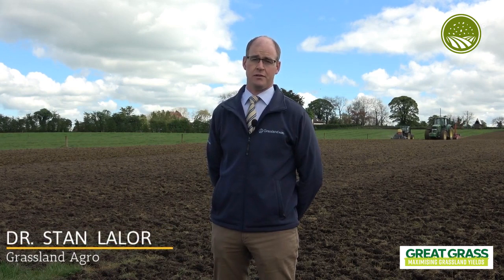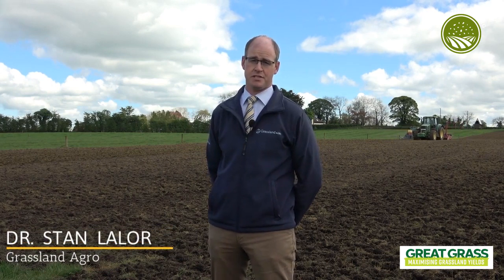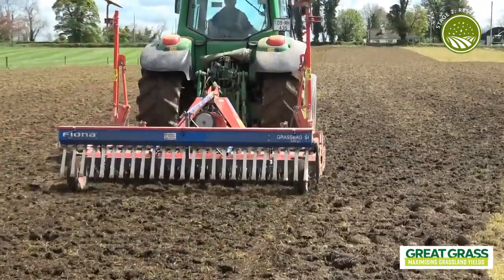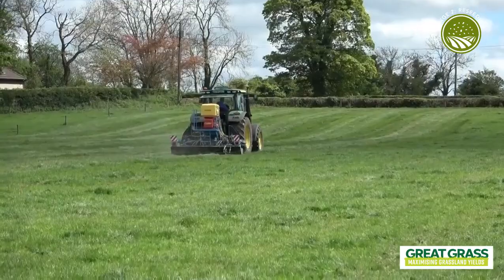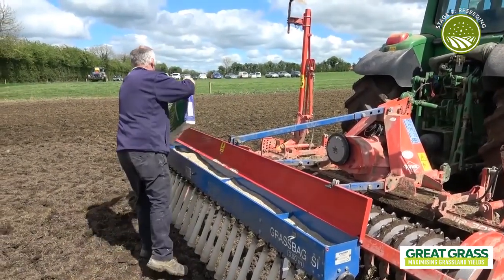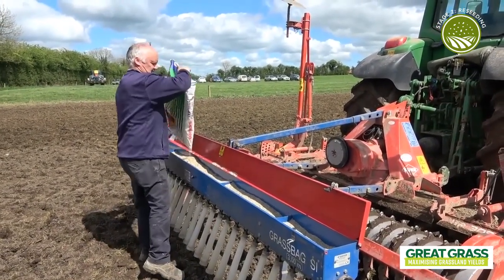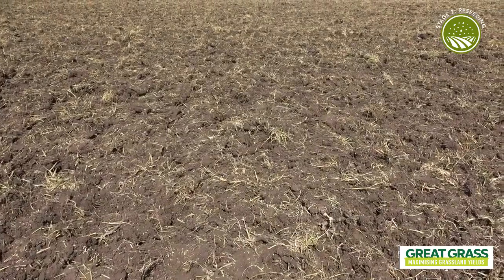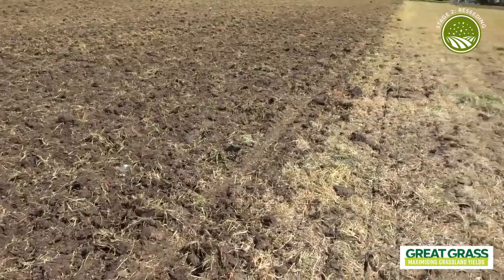Dr.Stan Lalor soil nutrition advice when reseeding grass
Watch Dr. Stan Lalor Grassland Agro give soil nutrition advice when reseeding grass